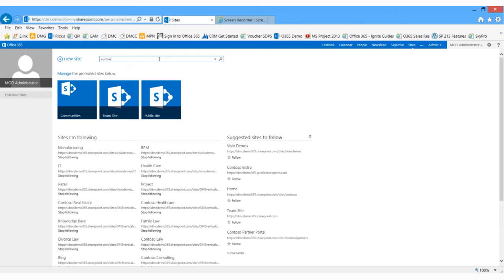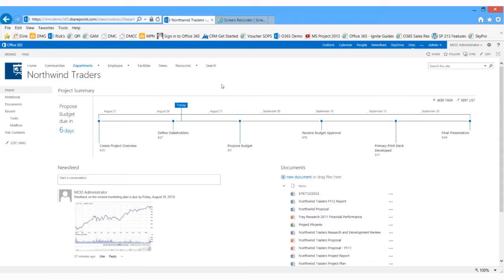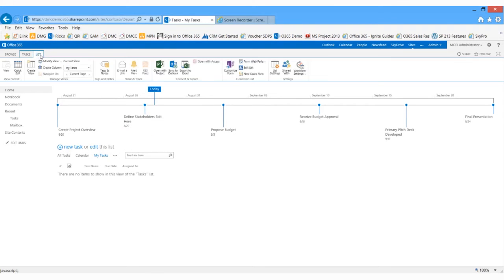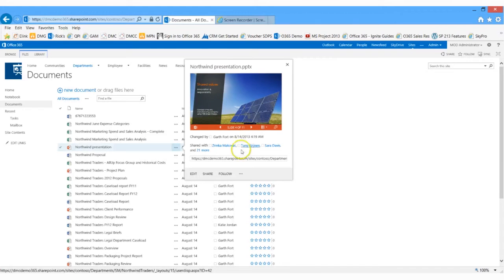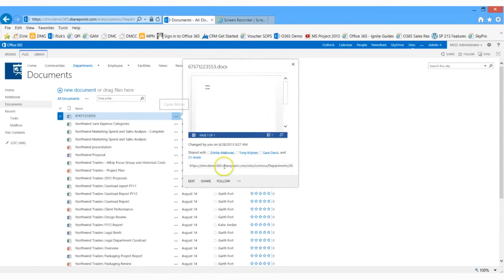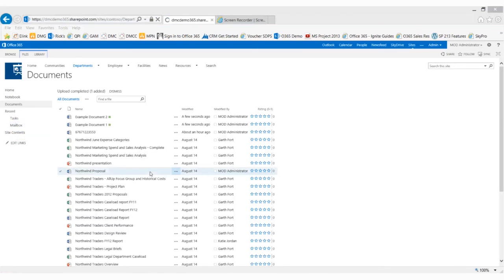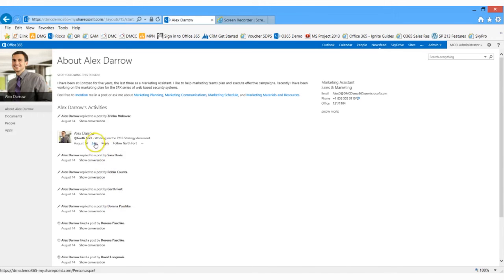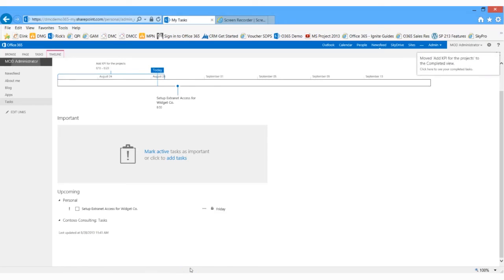Office 365 - Sharepoint Online Demonstration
To help you better understand Microsoft's cloud offerings and decide if a move to the cloud is right for your business, DMC has created a video series describing benefits and drawbacks of the cloud, Microsoft Office 365 feature overviews, and demonstrations of these systems in action. Our series explores CRM Online, SharePoint Online, Exchange Online, Lync Online, and Office Web Apps.